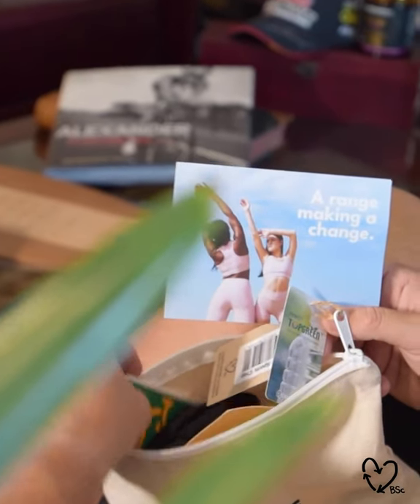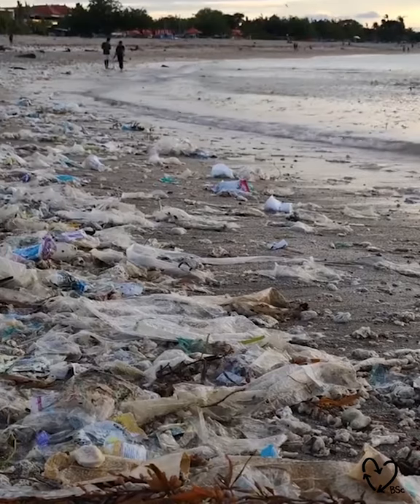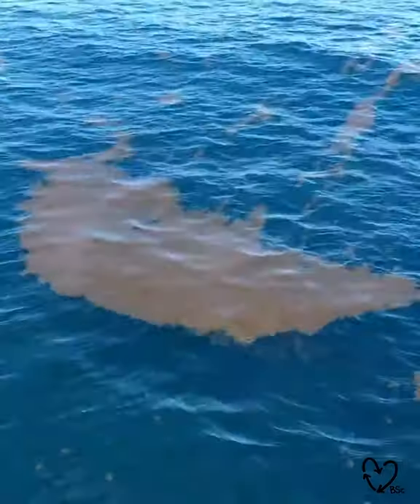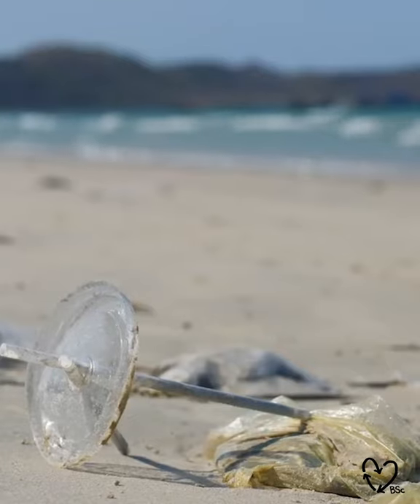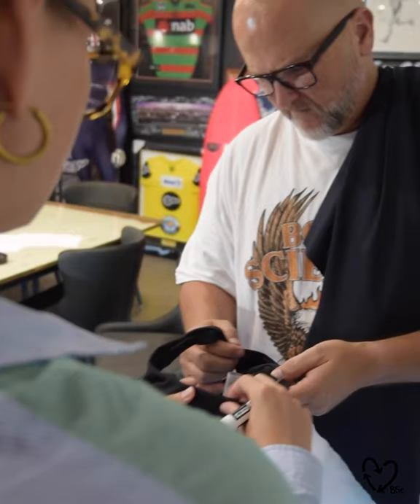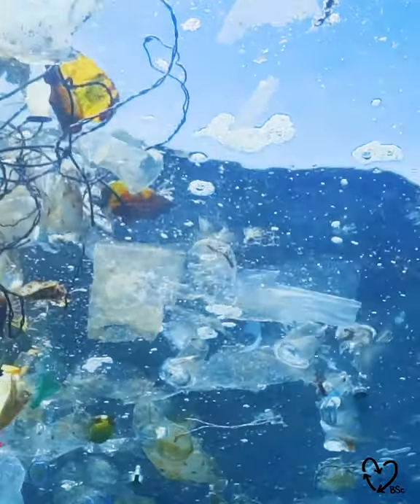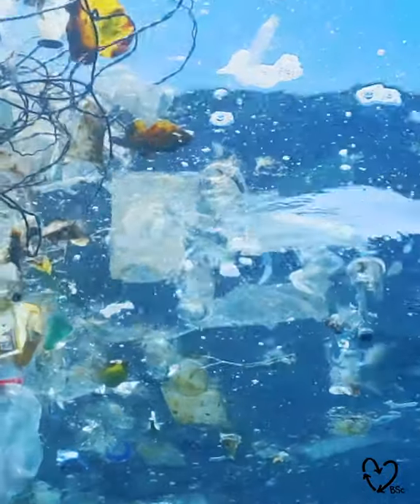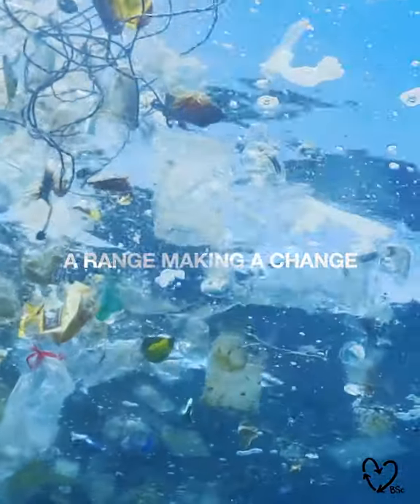Range Making a Chane - Episode one: Our Play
We are proud to announce that Body Science has pledged to become Plastic Free by 2030.

➡️ Introducing the latest addition to our Luxe Eco Range, NEW in Black.

♻️ Did you know 80% of plastic bottles end up in landfill? 🌎 Plastic is everywhere. We need to make a change and it starts with the choice we make from reducing plastic to working with recycled materials.

➡️ Watch the first episode of our three-part mini-documentary series and join us in supporting the range making a change. ♻️